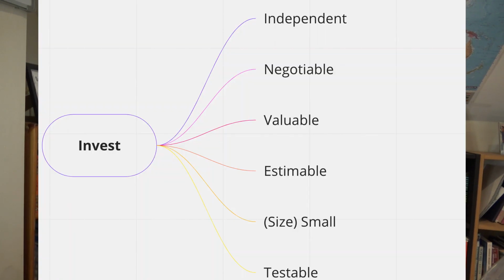How to create Definition of Ready (3Cs, Invest, benefits of DoR)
We cover what is Definition of Ready (DoR) and how it is used by Agile teams. We cover:
The benefits of the Definition of Ready (DoR)
Three Cs principle for User Story Creation
Invest Principle
What should be covered in DoR
Stept by step process for creating it with your Scrum / Kanban team

Recommended book (User Stories Applied: For Agile Software Development )